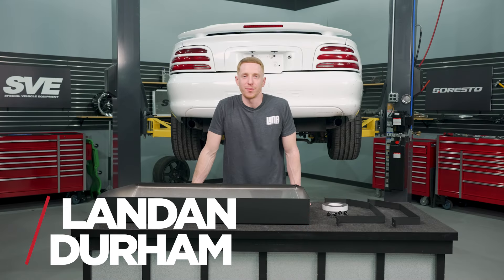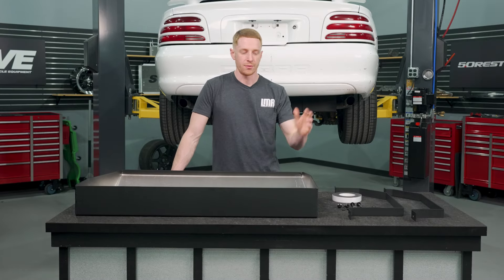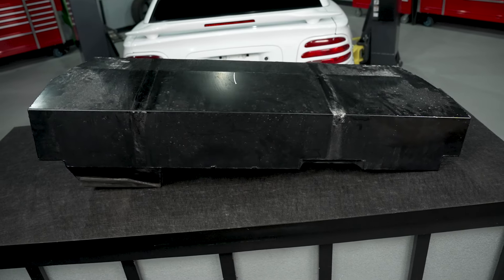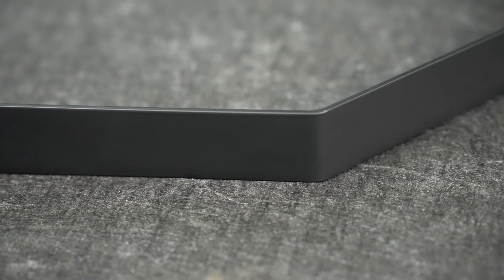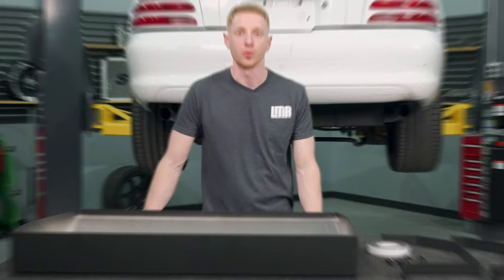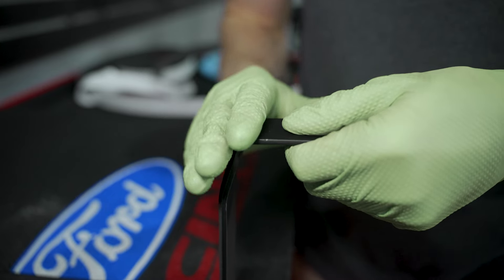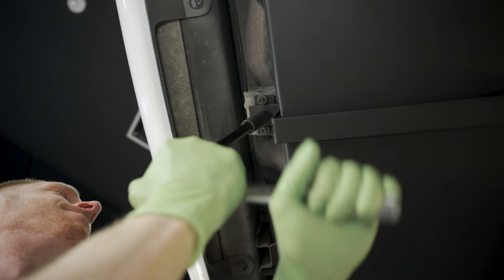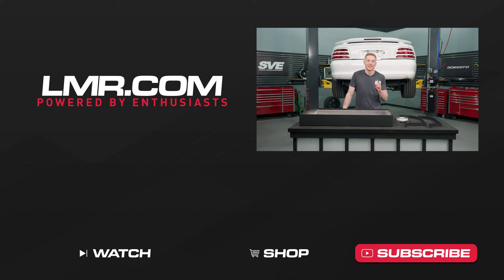2000 Cobra R Fuel Tank Conversion Kit + 1994-2004 Mustang Fuel Tank Cover - Review & Install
Whenever we went to the drawing board to figure out a solution on how to replace the bladder in a 2000 Cobra R fuel cell, we landed on the idea of just putting a regular fuel tank back in the car. Replacing the bladder is expensive. To the tune of $3,000+! We get it. You have to pay to play. However we liked the idea of a regular fuel tank due to cost. Not to mention, we drive our cars. Not a lot, but more than most.

Once we figured out the fuel tank stuff, the next task was to create something that looked like the car still had a fuel cell. It took a few trial runs, but we got it right! From the ground, both Cobra Rs look as if the cell is still instilled. I'd say mission accomplished. So, if you own a 2000 Cobra R Mustang, just buy the SVE conversion kit and put the factory fuel cell on the shelf.

After the 2000 Cobra R conversion kit was sorted, we figured that other 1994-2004 Mustang owners would like the idea of installing the cover onto their car. This is why you see just the fuel tank cover kit. It fits all 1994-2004 Mustangs with an OEM style tank.

*Tool List*
Microfiber Towels
Ammonia Free Glass Cleaner or Waterless Wash Product
Scissors
Isopropyl Alcohol
Jacks & Jack Stands
Panel Removal Tool Set
Tank Support Tools (wood, plastic, etc.)
Dead Blow
1/2" Socket Set
1/2" Extensions
1/4" Socket Set
1/4" Extensions

*Torque Specs*
Fuel Tank Strap to Body Bolts - 26 lb-ft
Nut Plate Bolts - 9 lb-ft

*Chapters*
00:00 - Video intro & explanation.
01:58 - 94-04 Mustang tank cover kit overview.
03:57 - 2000 Cobra R tank conversion kit.
04:24 - Other videos of interest.
05:07 - Lift the car & dislodge the harness clip.
05:17 - Support the fuel tank & remove the fuel tank cover.
05:50 - Remove the driver's side tank strap.
06:02 - Prep the new tank straps.
06:36 - Install the nut plate.
07:02 - Install the fuel tank cover.
08:26 - Final thoughts & outro.